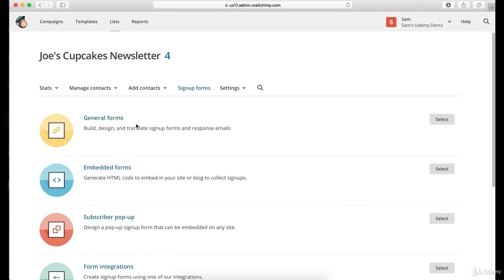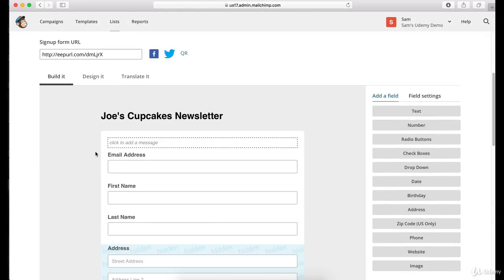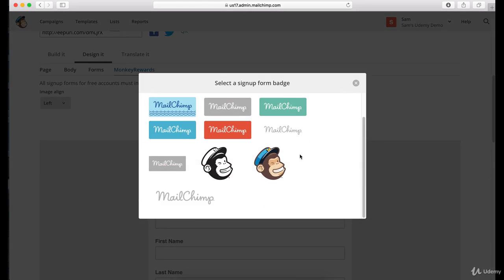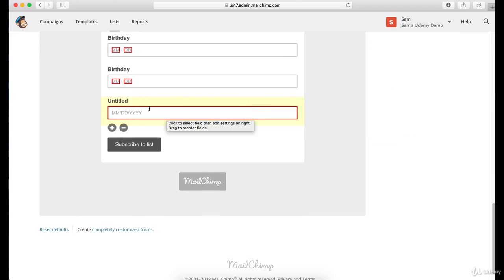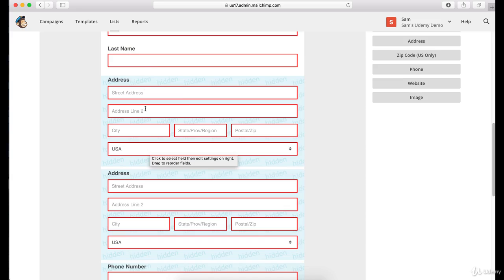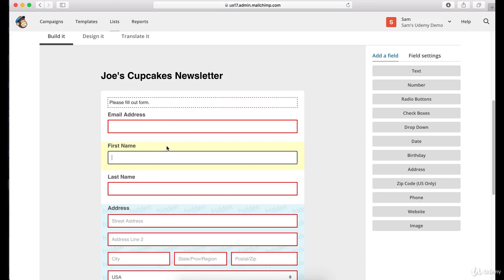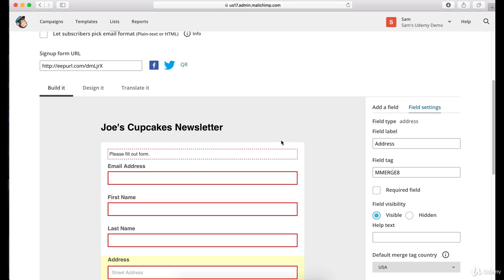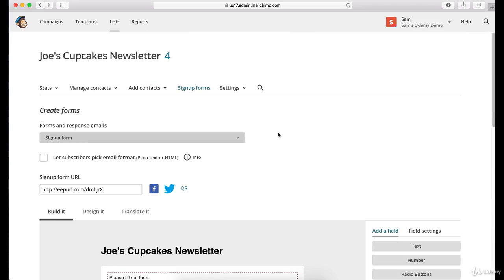1 General Forms